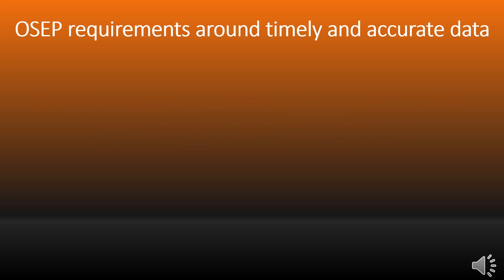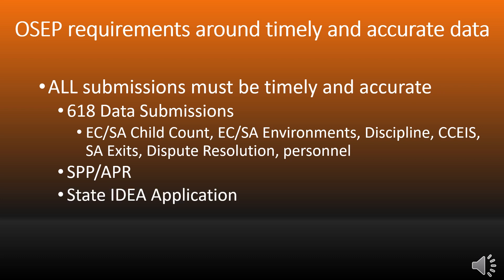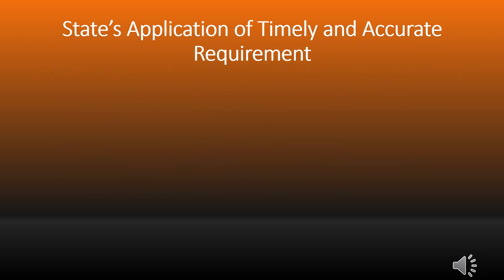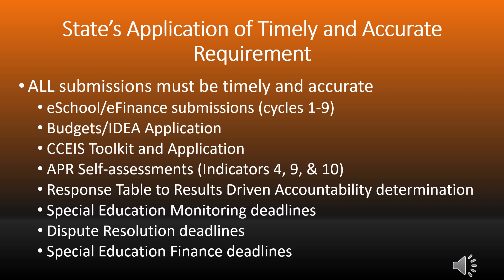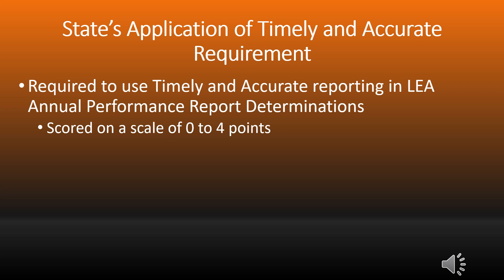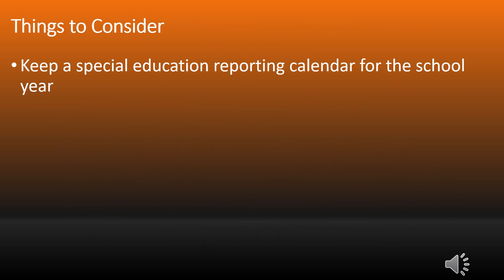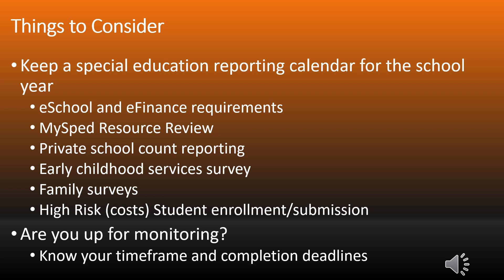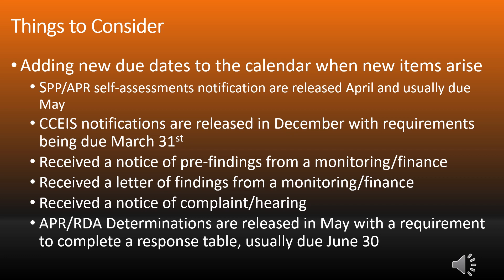DATA TALK S7 E2: Importance of Timely and Accurate Data and Documentation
This video discusses the IDEA requirement of Timely and Accurate submission of data and documents.